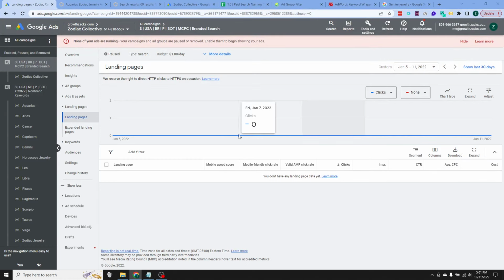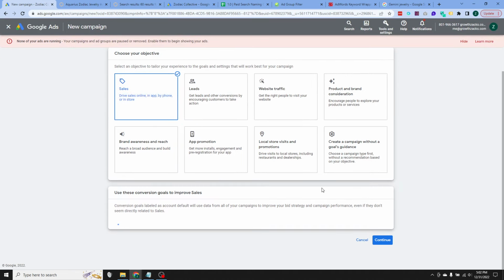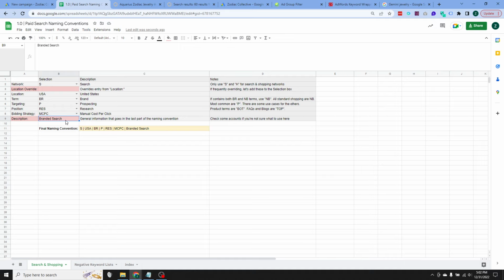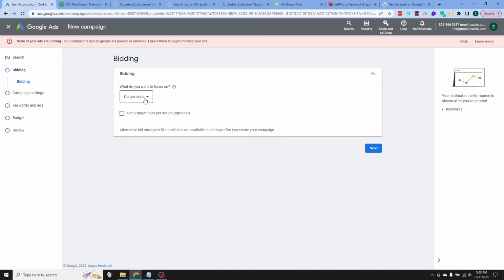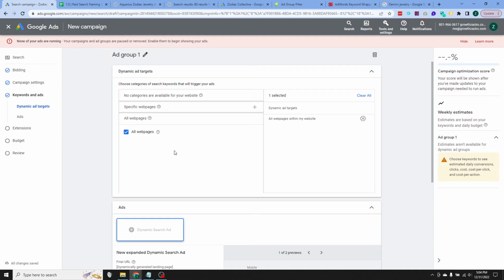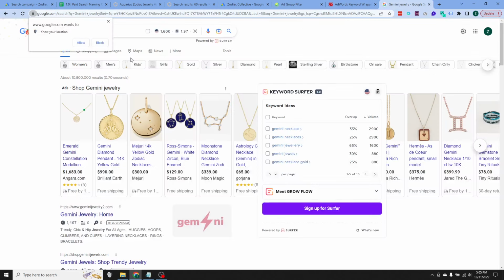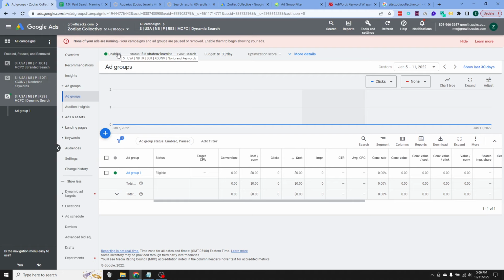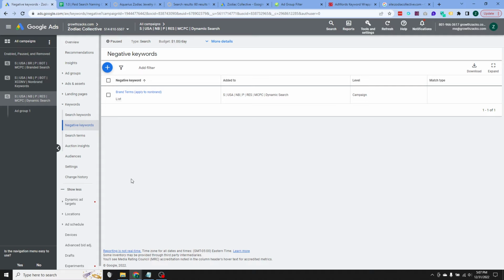Google Ads Nonbrand Search Dynamic Search Campaign